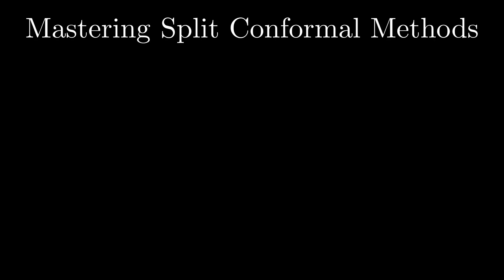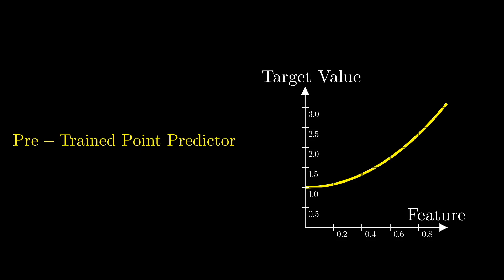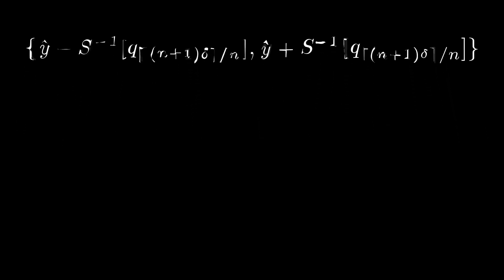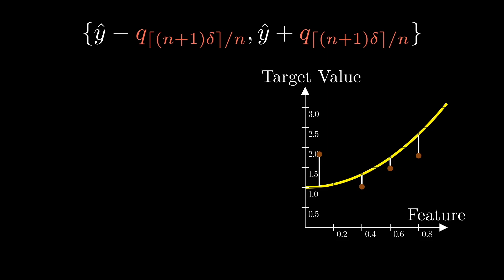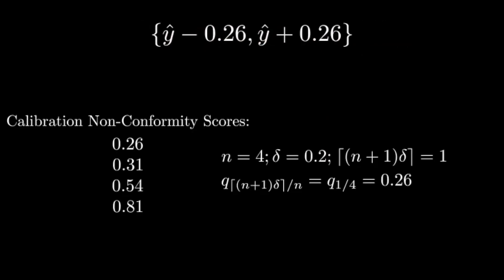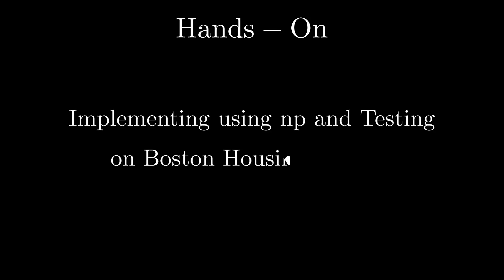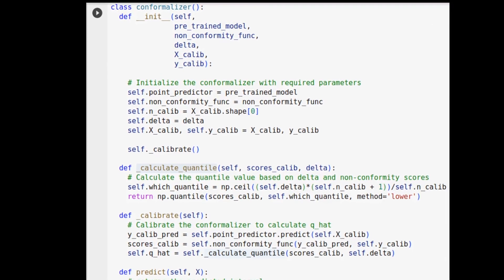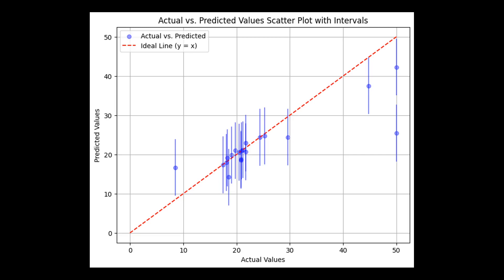Uncertainty Quantification (4B): Mastering and Implementing Split Conformal Methods with NumPy Only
useful, please consider giving a star to the repository. Thank you!

Welcome to another MLBoost episode! In this comprehensive video, we're embarking on an illuminating journey through the realm of split conformal methods. We'll demonstrate how to effectively implement these potent statistical tools using the versatile NumPy library. By the end of this episode, you'll not only understand the inner workings of split conformal methods but also possess the knowledge to convert a pre-trained point predictor into a reliable interval predictor with guaranteed coverage.

One of the highlights of this video is our step-by-step breakdown of the seemingly intimidating split conformal equation. We meticulously explain each component, making it accessible even for those who might find equations daunting. We'll showcase how this equation simplifies when using absolute errors.

But this video isn't just about theory; it's about practical application. We introduce you to a powerful tool - the 'conformalizer' class. With this class, you'll be equipped to transform theory into action. We guide you through its implementation, demonstrating how it can effortlessly convert a pre-trained model, calibration data, and a confidence level delta into reliable prediction intervals.

To solidify your understanding, we visualize the predicted intervals, providing a clear illustration of how they align with actual values. However, we also address a critical question: why might the coverage level not always match the confidence level? This intriguing discrepancy sets the stage for our next episode, where we'll delve deep into the intricacies of coverage validity claims.

Join us on this enlightening journey into the world of split conformal methods, where complexity transforms into clarity and theory becomes actionable.

00:00 - Objectives
00:33 - Recap of Previous Episodes
01:31 - Simplify to Master then Implement
03:26 - Interval Equation Broken Down
07:12 - Recap
08:00 - Question
08:20 - Hands-On
08:56 - Split Boston Data into Train/Calibration/Validation
09:25 - Point Predictor and its Results
09:55 - Conformalizer Python Class
11:44 - Predicted Intervals